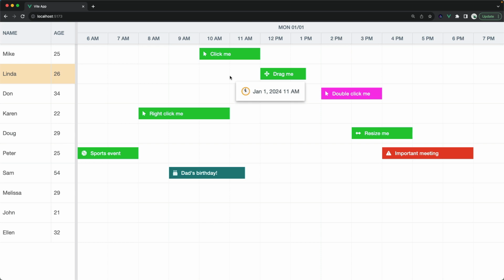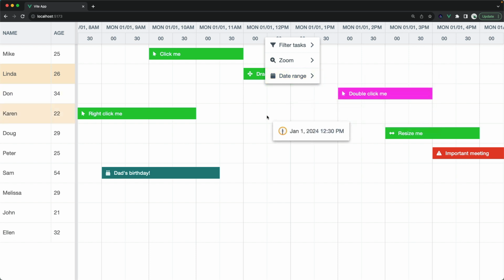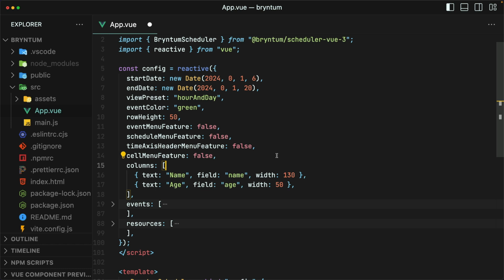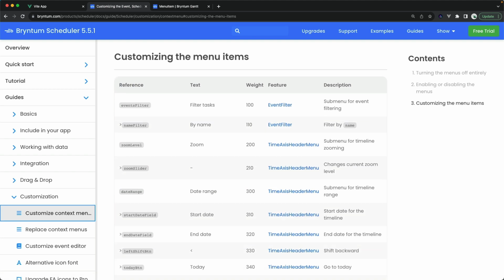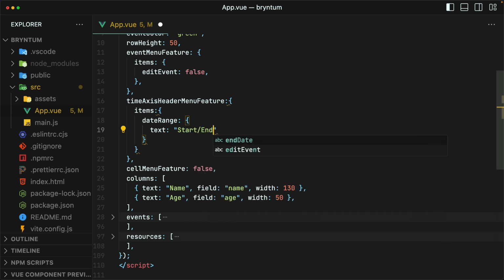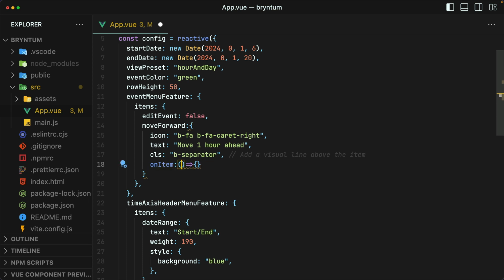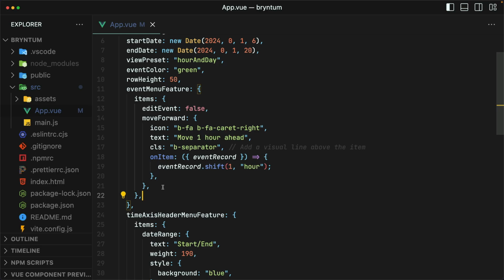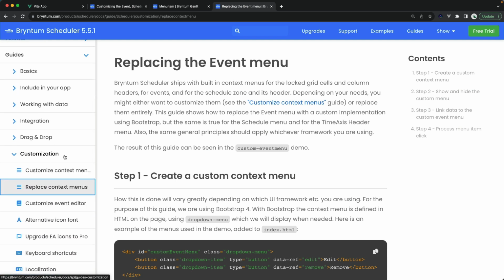Customizing context menus in Bryntum Scheduler for Vue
A walkthrough video for Vue developers showing how to customize the various context menus supported in Bryntum Scheduler.